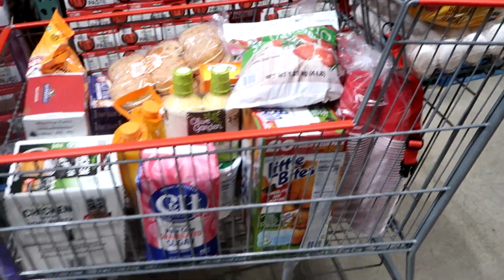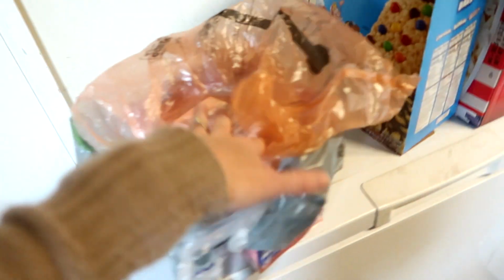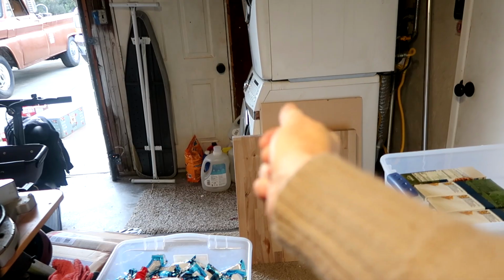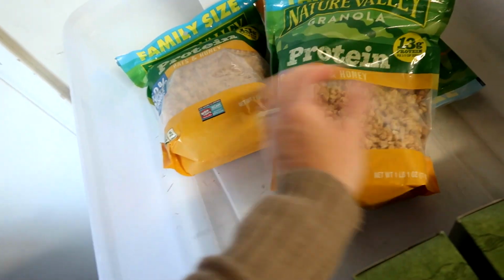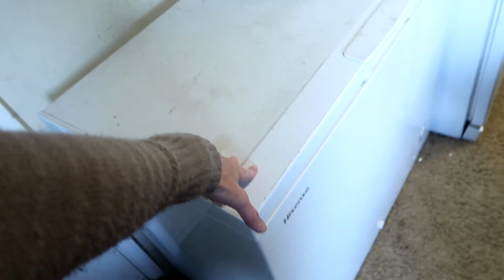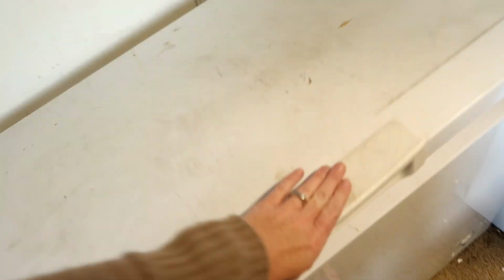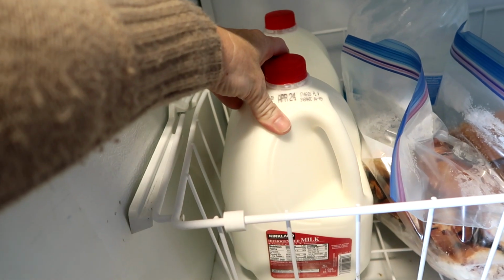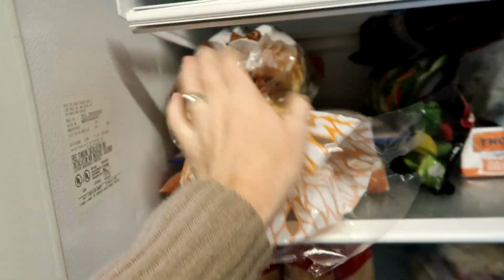Small Pantry Food Storage Organization | How I store a monthly grocery haul in a SMALL house!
Come watch where I keep my food storage for all of my monthly grocery shopping! We live in a small house and finding places to store my monthly grocery haul can be challenging! In my small pantry food storage tour, I will show you how I organize all the groceries that I buy once a month!

Need dinner ideas? We have an app for that! We even do the meal planning and grocery list for you!